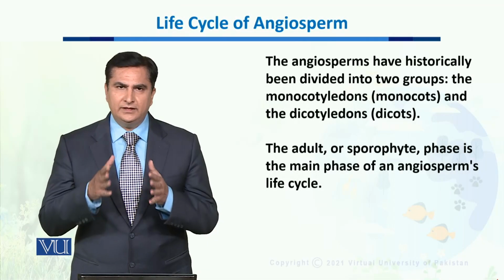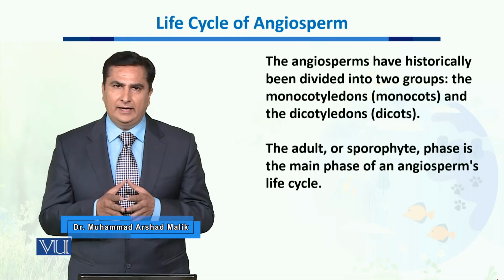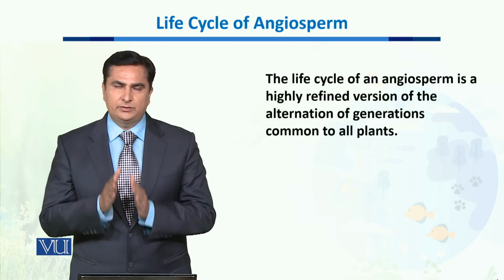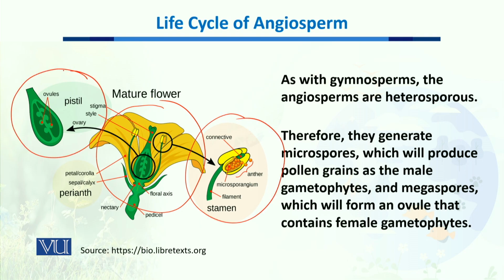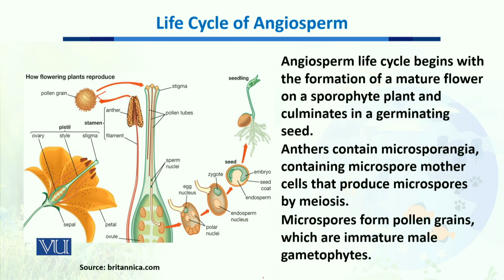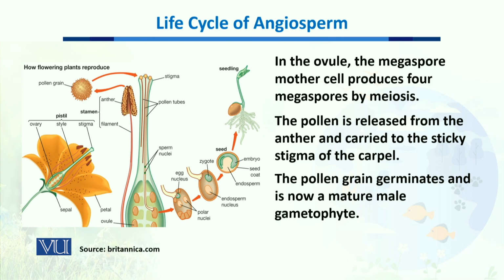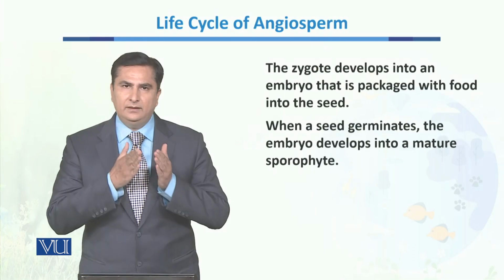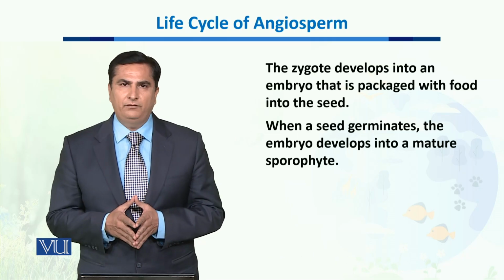Life Cycle of Angiosperm | Biodiversity & Evolution-II | BT201_Topic124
Topic124: Life Cycle of Angiosperm
by Muhammad Arshad Malik